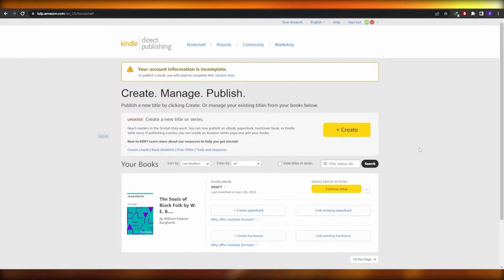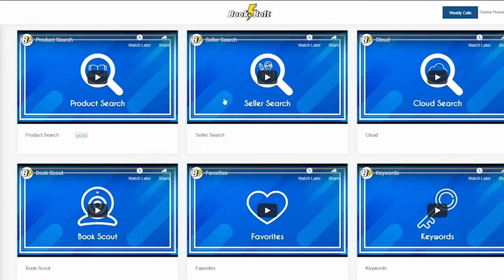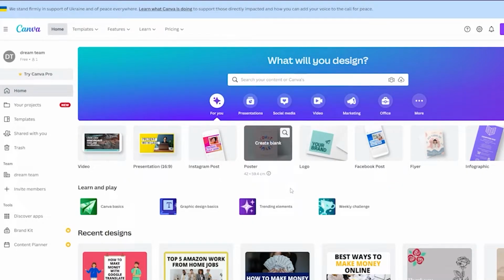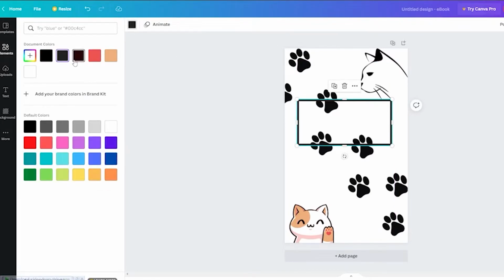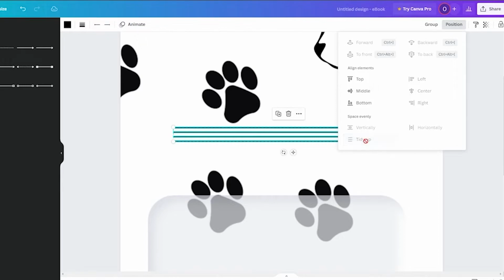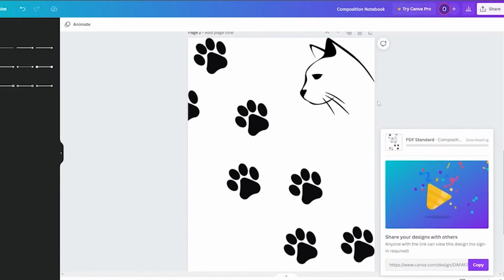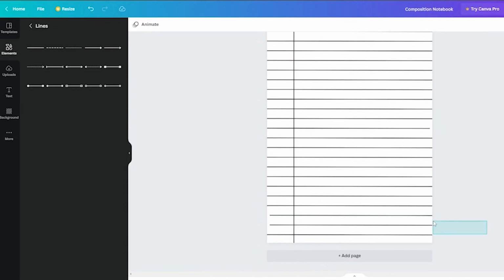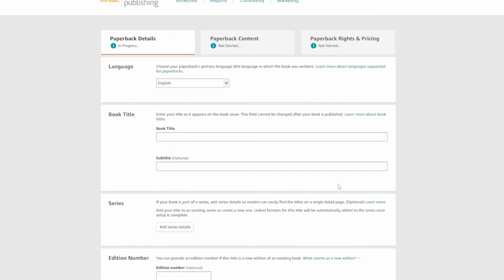KDP Low Content Book Tutorial | EASY Tutorial For Beginners (2026)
In this video I show you how to make a KDP Low Content Book Tutorial. This is super easy to do and it takes just a few minutes to do it.